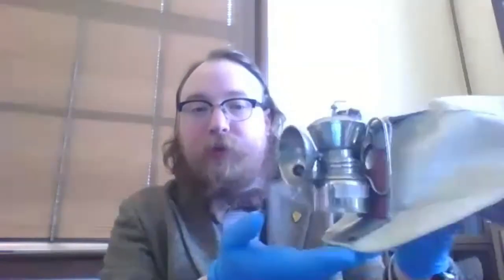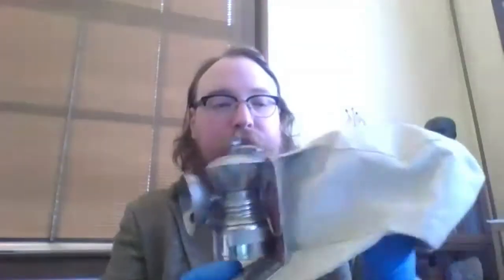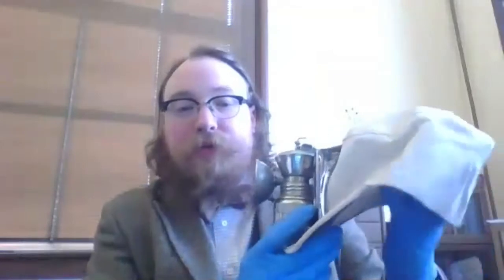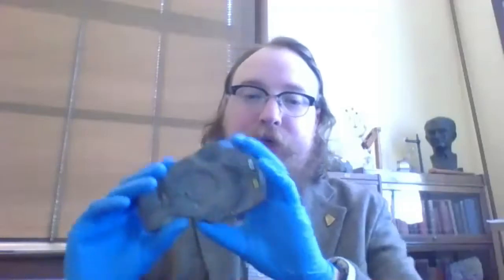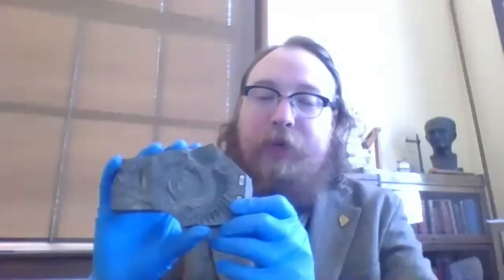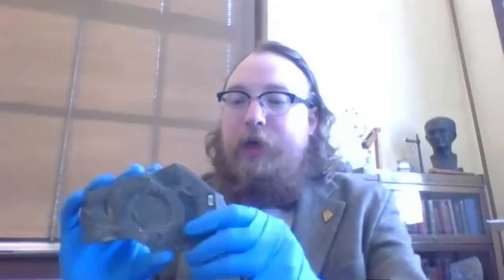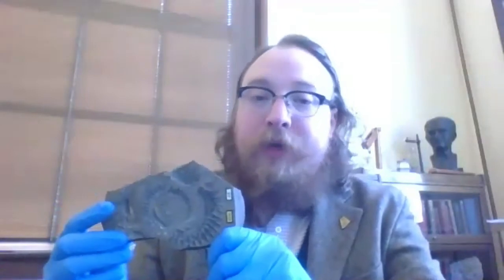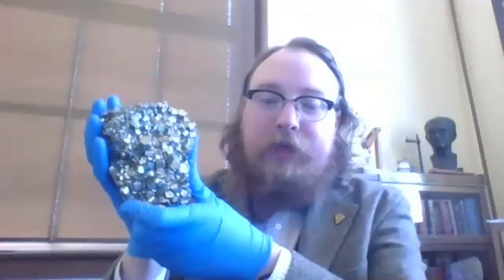NV Science Center Presents WM Keck Museum Curator Garret Barmoore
NV Science Center Presents WM Keck Museum Curator Garret Barmoore speaks to students around the world